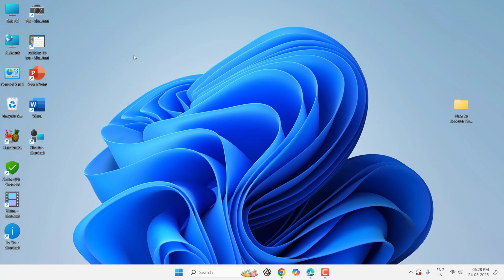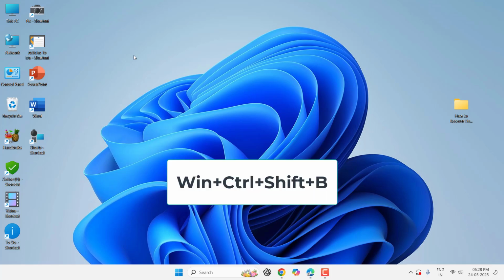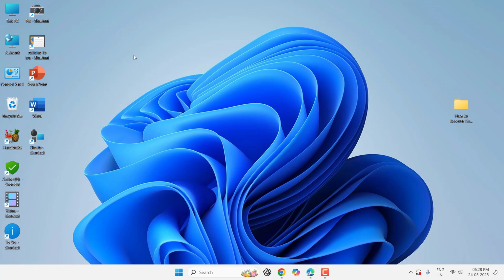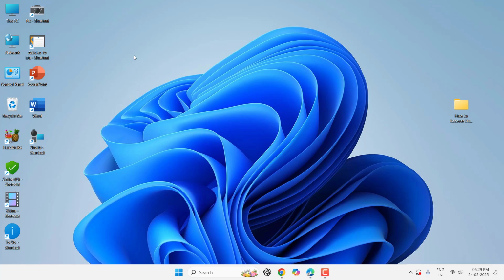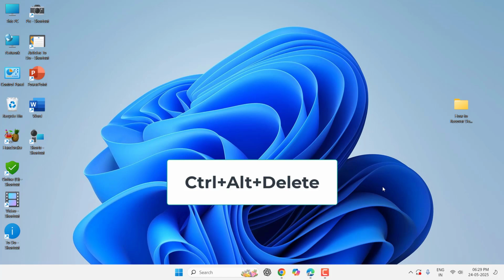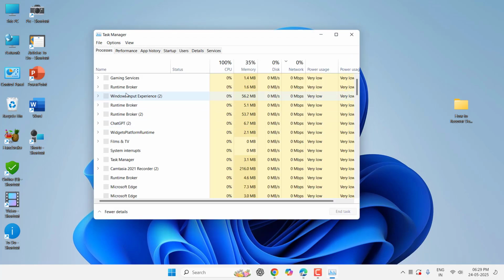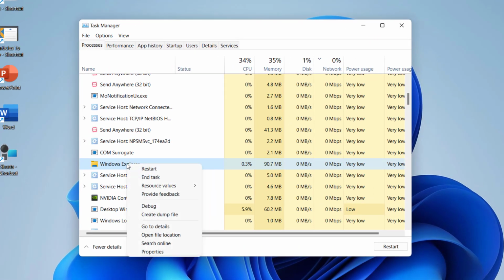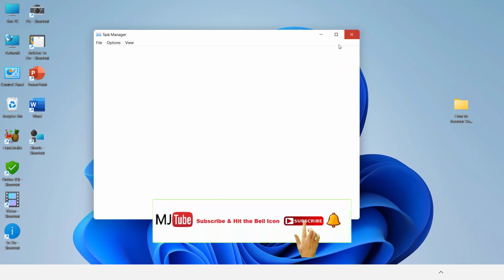How to Fix Black Screen Issue on Windows 11/10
Learn how to fix black screen with mouse cursor issues on Windows 11/10 with this step-by-step guide. In this video, we cover common causes and effective solutions to resolve black screen problems during startup or while using your PC. Whether it’s a driver issue, display settings, or system error, we’ll help you get your screen working again. Watch till the end for bonus tips and preventive measures. Title: How to Fix Black Screen Issue on Windows 11/10.